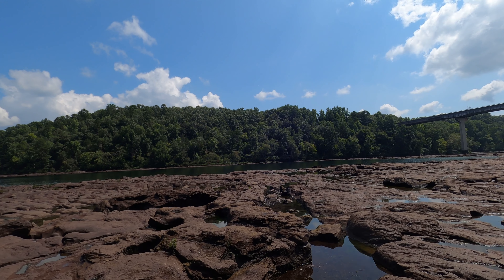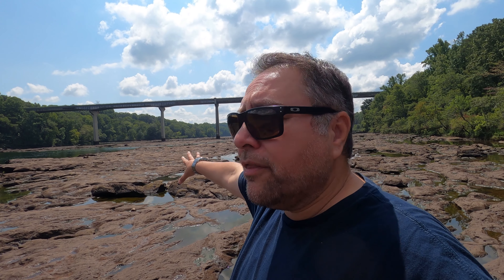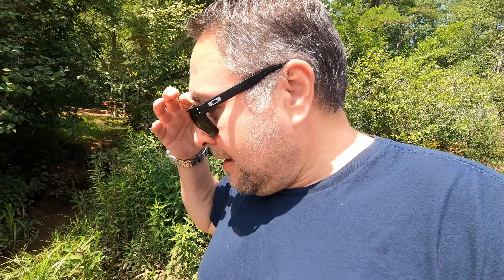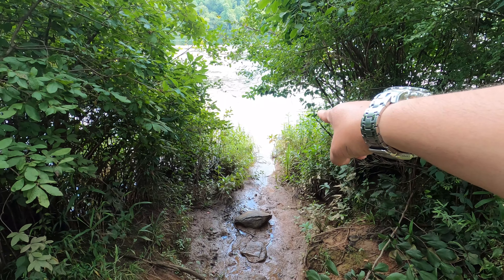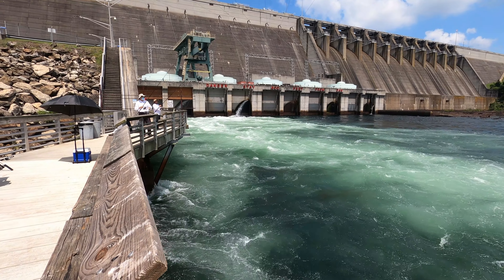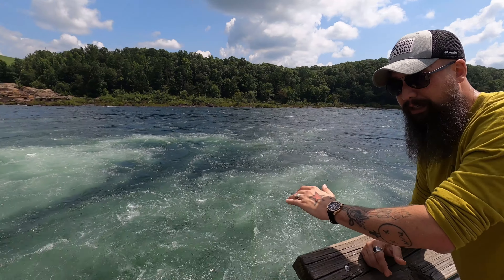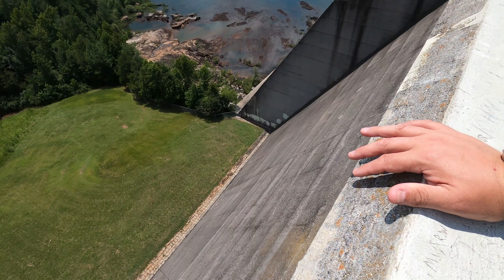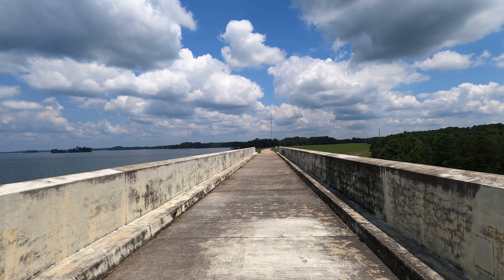Hartwell Dam Power Generation | Flooding the Savannah River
8/5/2021 - Today we visit the Hartwell Dam to see the power generation process. It's very cool to see the river fill up so quickly as the water passes through the energy turbines in order to create electricity for the surrounding area. Join us in the adventure of Hartwell Dam and the Savannah River!